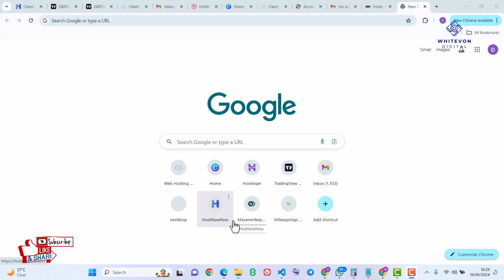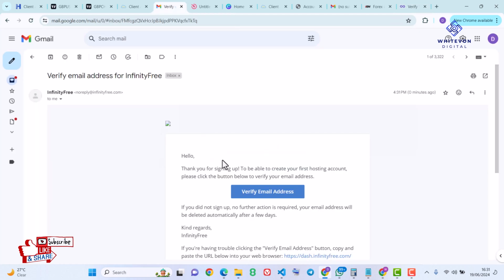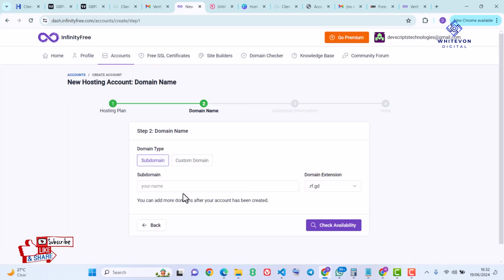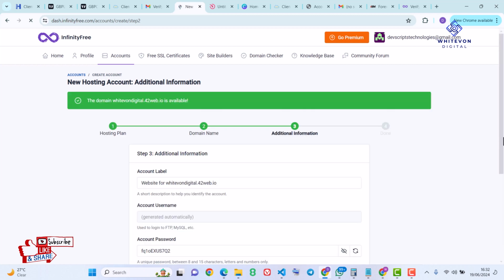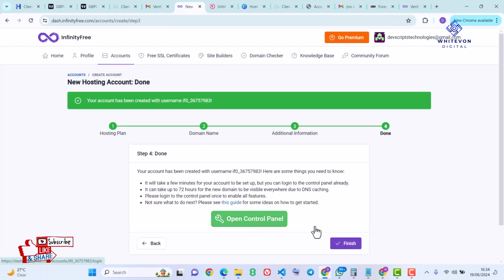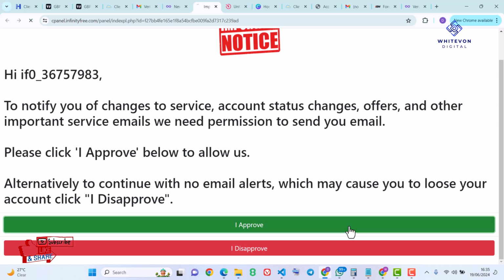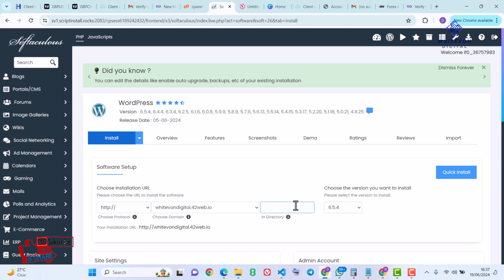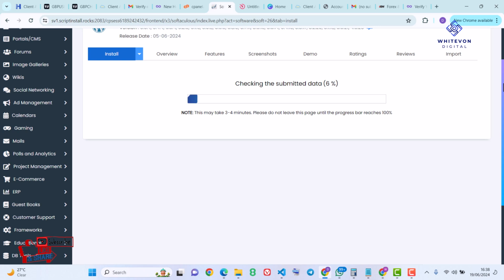How to Access Free Cpanel without Purchasing a Domain and Hosting in 2024 (Super Easy)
Looking for a website that offers free domain and hosting, then this video is for you. In this tutorial, i will walk you through a step by step guide on how to have access to a free cpanel at no cost.

This Cpanel gives you access to a domain and hosting at 0$ Cost.

How to Create a Construction Company Website in 2024 (Full Tutorial)